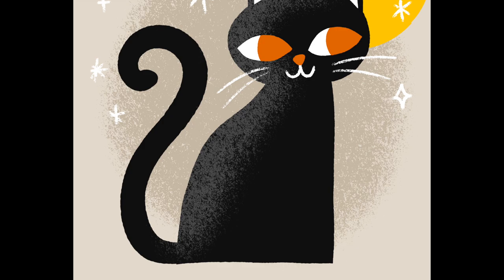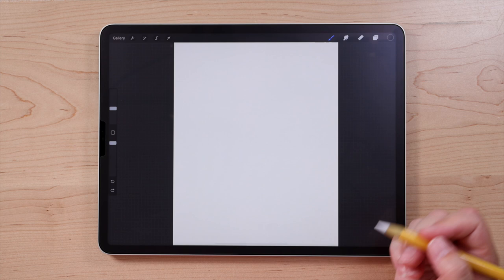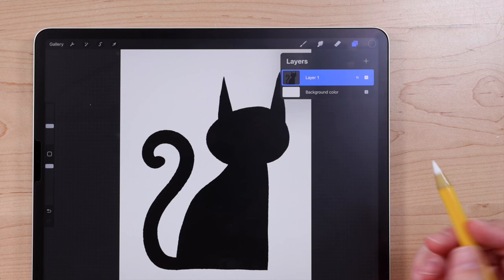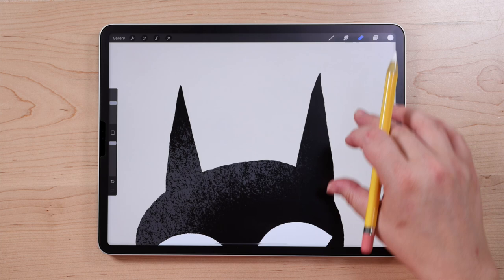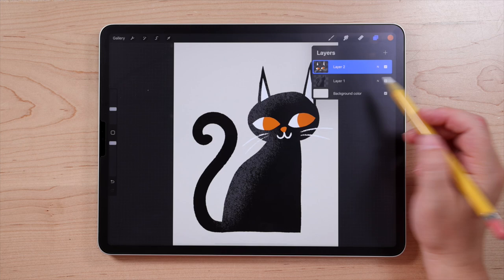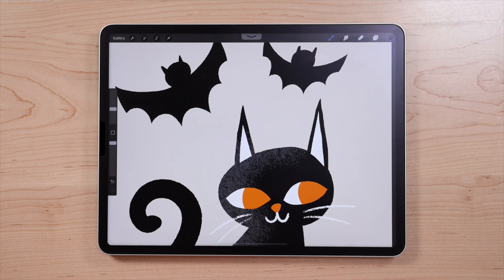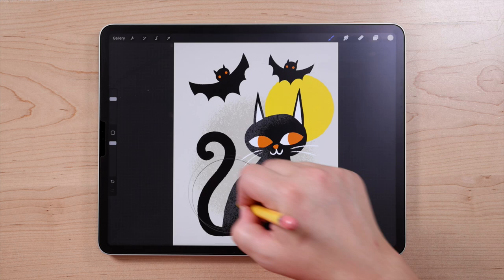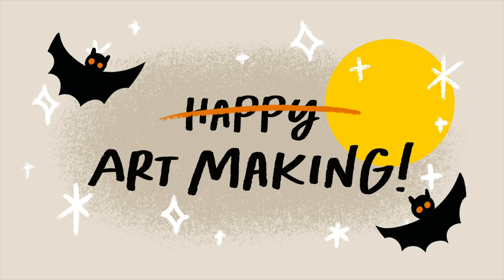How to Draw a Spooky Cat in Procreate // Beginner Procreate Tutorial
🌈 Get ready for spooky season while learning how to draw this cute cat in Procreate! Get some practice using some of Procreate's most essential features like layers and alpha lock. This is a great beginner's tutorial for Procreate or for anyone that wants to get into the spooky spirit.

Brushes used in this tutorial are from my (recently updated!) Basic Toolkit for Procreate

🌈 Join Art Maker's Club for bonus content and goodies for this tutorial!
AMC Members get:
⏰ to watch this tutorial ad-free ✨BEFORE✨ it's posted on YouTube
🎨 The exact Color Palette I used
📝 a .Procreate file download of the piece so you can dig into the layers, watch my timelapse, and get a closer look at how the brushes were used.

Art Maker's Club is a joy-filled creative community and learning hub for digital art makers. As a member, you have access to a growing library of in-depth courses, live virtual events and tutorials, exclusive Procreate brushes, and more. Plus you are joining our amazing community of learning artists, always ready to cheer one another on.

✏️ BRUSHES USED
Cat body: Blobby
Eyes and ear details, bats: Inker
Mouth, whiskers, stars: Grainy Liner
Shading on cat and background: Coarse Shader
📱 HARDWARE
My iPad: 12.9" iPad Pro 2021 (5th gen), Apple Pencil (2nd gen)
Shop my Procreate Setup! Get links to all my favorite products and accessories
📌 RESOURCES
A joy-filled creative community and learning hub for digital art-makers

✨ Top Teacher on Skillshare! ⬅️ Lisa's Skillshare Classes (new members get one month FREE with this link!)